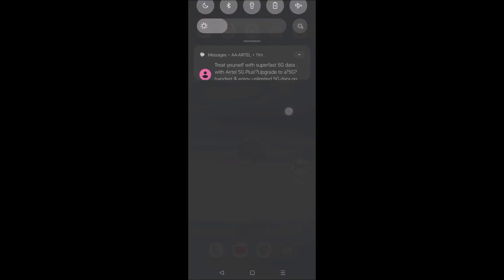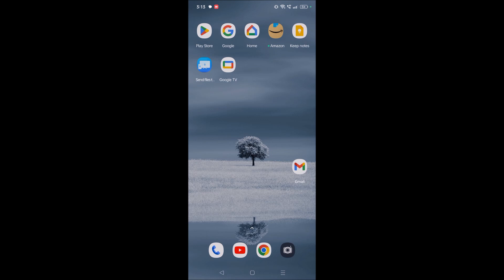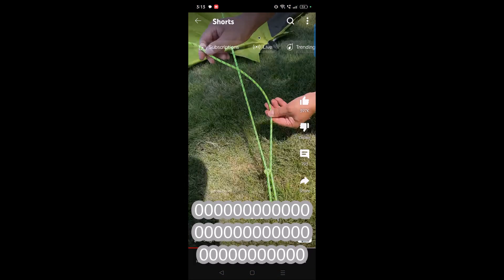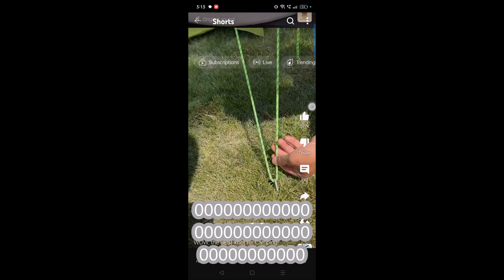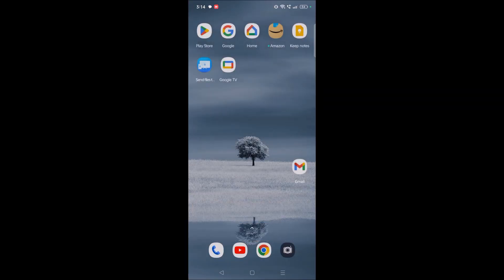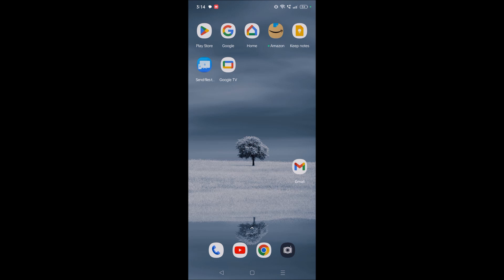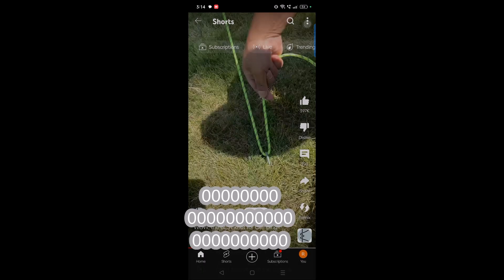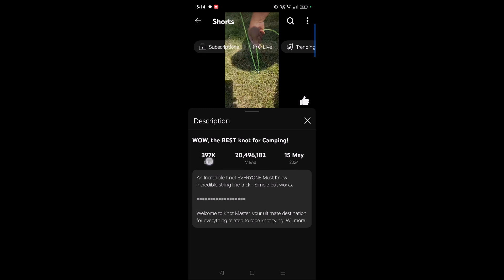How To Check Views On Youtube Shorts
This is how you can check the total number of use a YouTube for got. If you want to check the number of views of YouTube shots we need to click on the three dots at right of corner of the short video. And then click on description. Once you click on YouTube short description you will find the total number of use that particular short received.